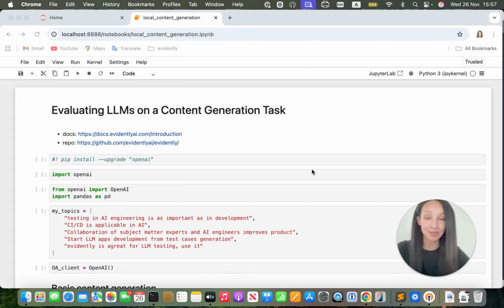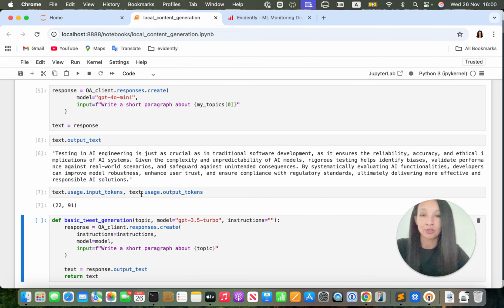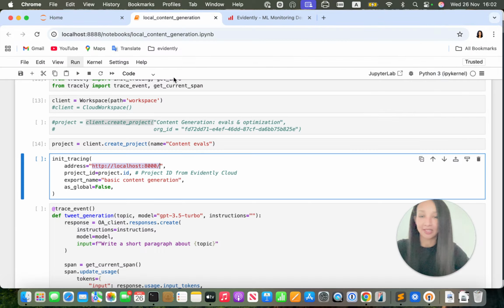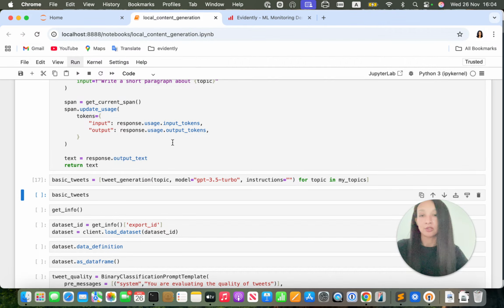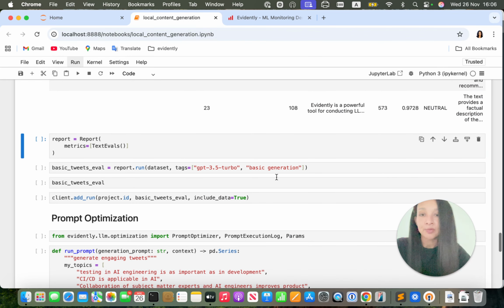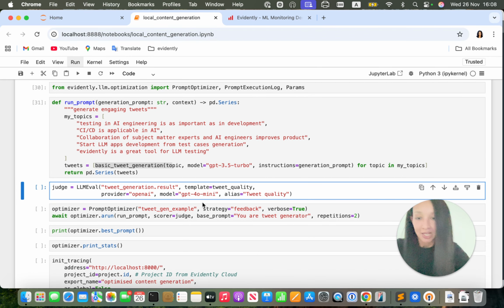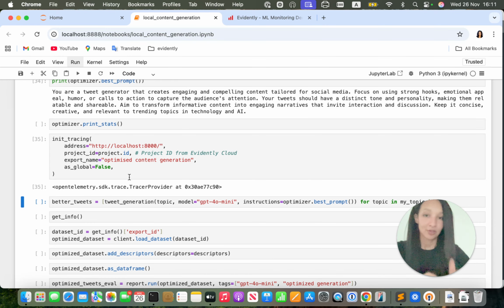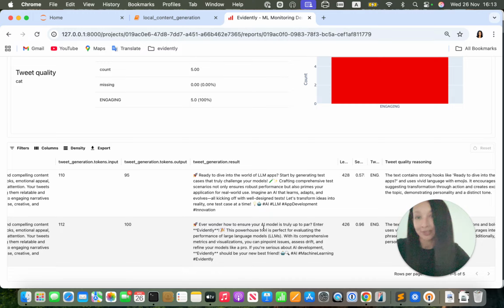Open-source LLM tracing, evals and prompt optimization with Evidently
In this code tutorial, we explain how to run LLM evaluations for a content generation task with automated prompt optimization. We are using open-source Evidently service, showcasing tracing, dataset management and evaluation, all launched locally.